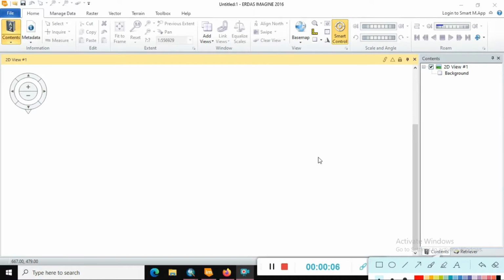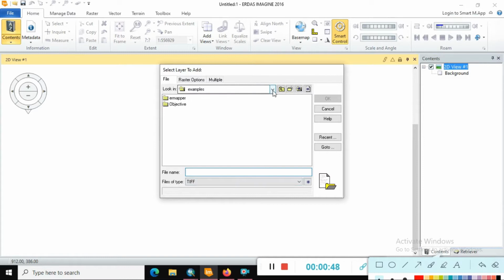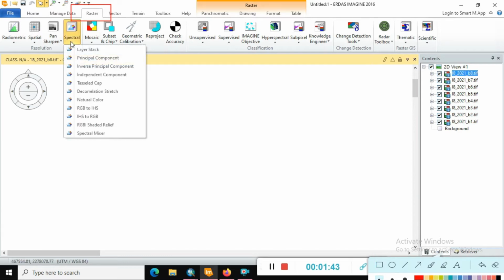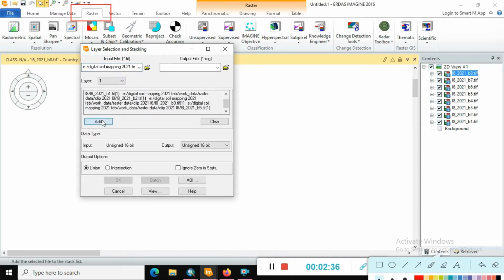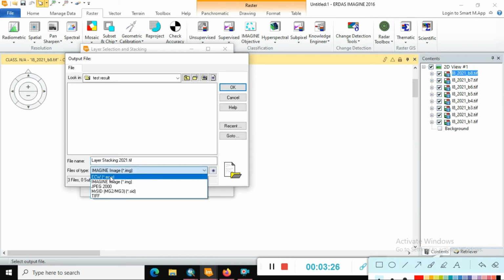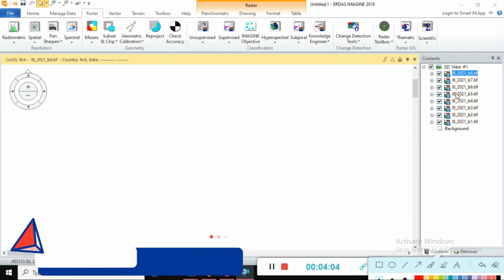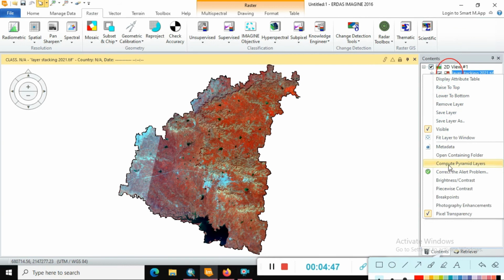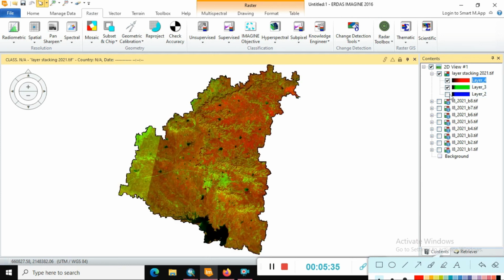How to Composite Band in ERDAS | How to composite image in ERDAS || Layer Stacking in ERDAS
In this tutorial, we’ll demonstrate how to composite bands and perform layer stacking in ERDAS Imagine. Layer stacking, or compositing, is a key technique in remote sensing that combines multiple spectral bands into a single, composite image, enhancing data analysis for land cover, vegetation, and more. Follow along for a step-by-step guide on setting up band composites and creating multi-band images in ERDAS! 🛰️📊

 "📊 How to Composite Bands in ERDAS | Layer Stacking Guide"
"ERDAS Tutorial: Compositing Bands and Layer Stacking for Remote Sensing"
"🌐 Creating Composite Images in ERDAS | Step-by-Step Layer Stacking"
"How to Perform Band Compositing and Layer Stacking in ERDAS Imagine"
"🖥️ ERDAS Layer Stacking Tutorial: Composite Bands for Enhanced Analysis"

Searching Points:
How to composite bands in ERDAS
Layer stacking in ERDAS Imagine
ERDAS tutorial for band compositing
How to create composite images in ERDAS
Step-by-step guide to layer stacking in ERDAS
Compositing multi-band images ERDAS
ERDAS layer stacking for remote sensing
How to stack bands in ERDAS Imagine
Creating multi-band composites ERDAS
Band compositing in ERDAS tutorial
How to make composite images in ERDAS
ERDAS multi-layer stacking tutorial
ERDAS spectral band compositing
Step-by-step ERDAS layer stacking
Combining bands for analysis ERDAS

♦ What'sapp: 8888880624